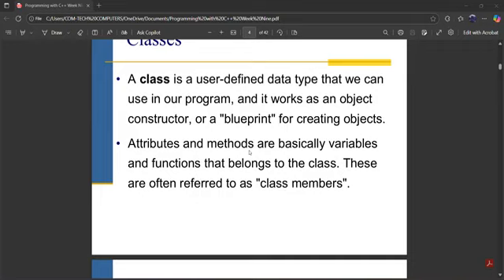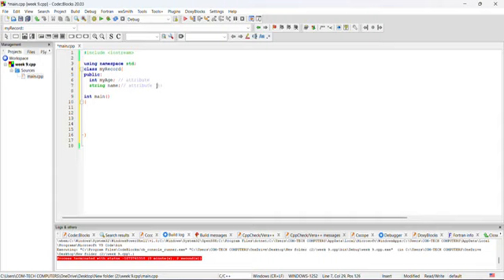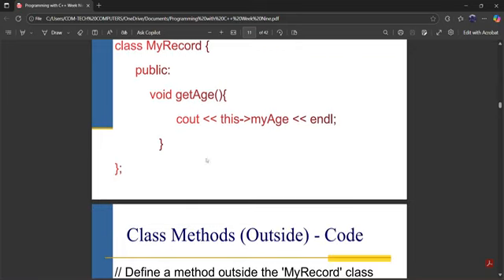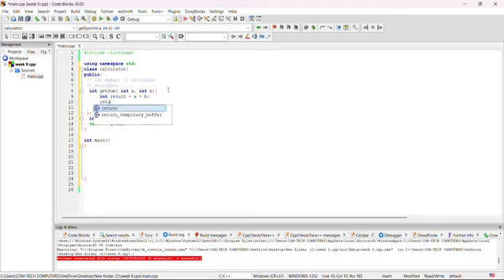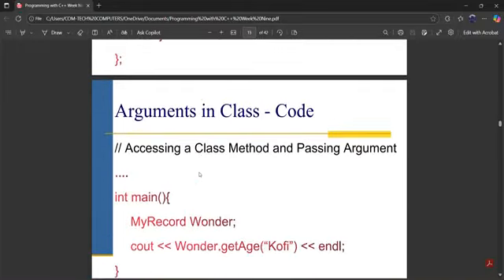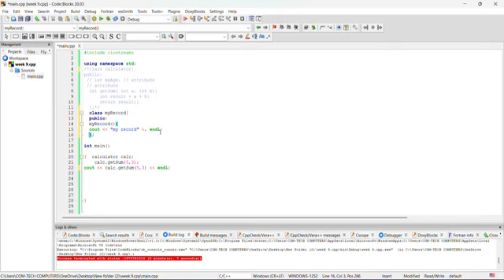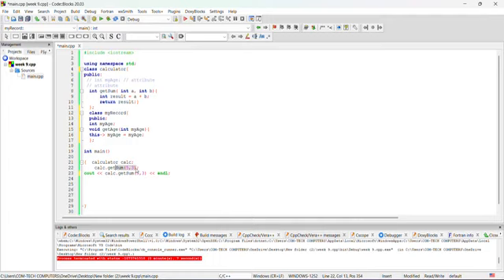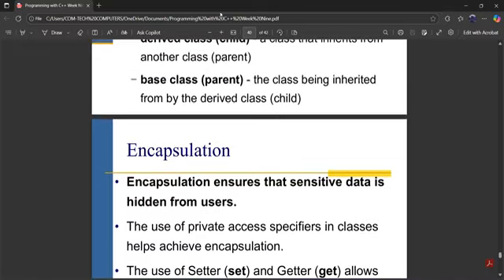Programming With C++ (Lecture 9) By Abdul Jamal Ibrahim